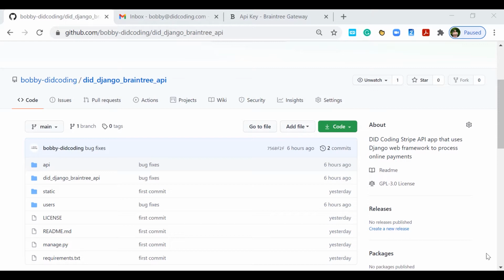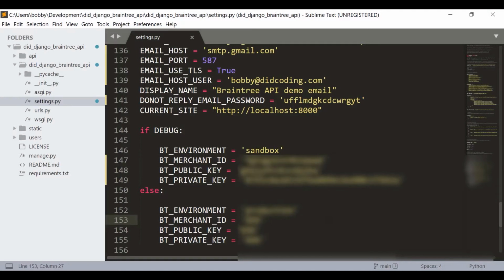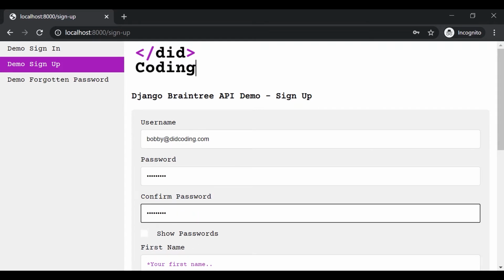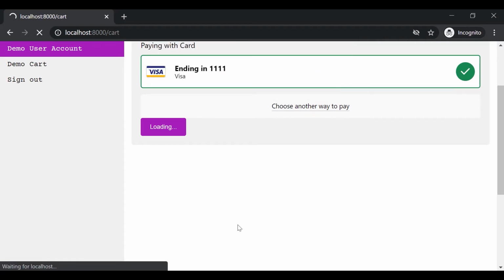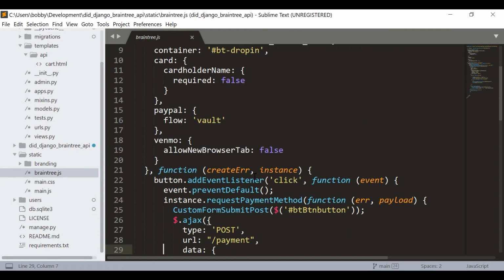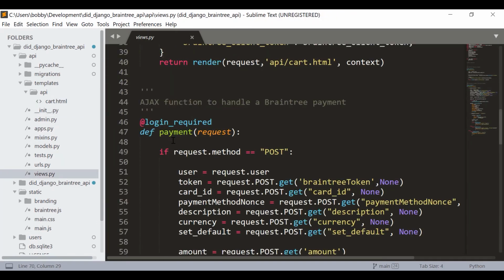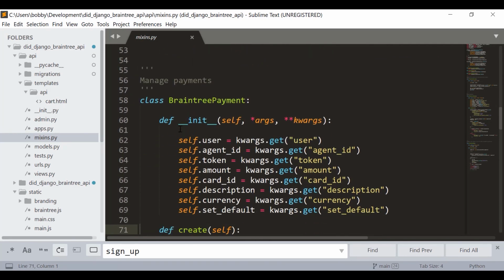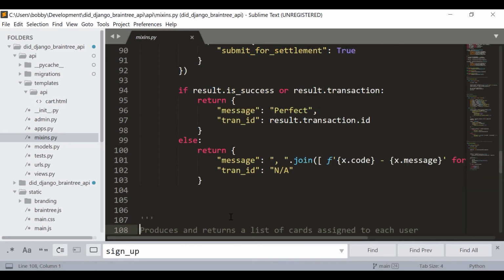Python Django Braintree api walkthrough tutorial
Another great Python Django walkthrough tutorial video. Today I am going through how to use Braintree to process card and PayPal payments online.